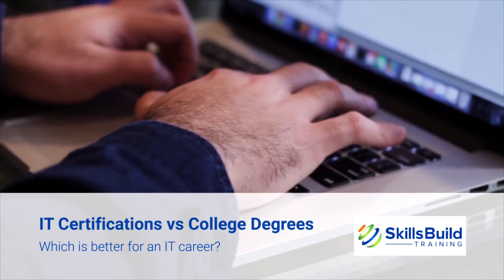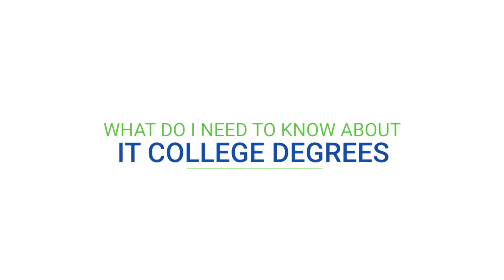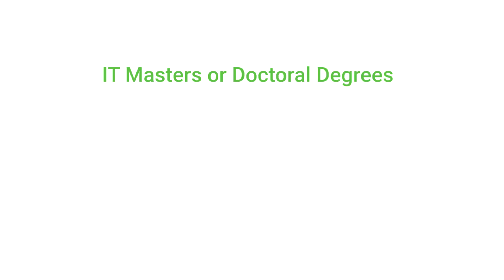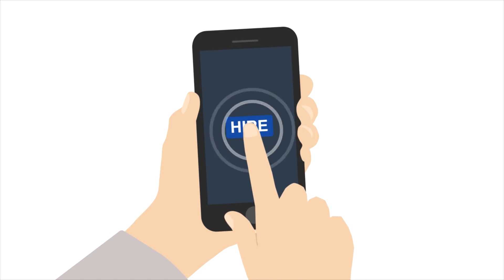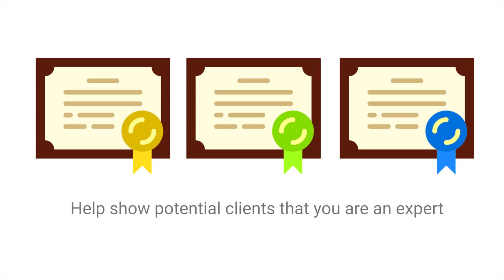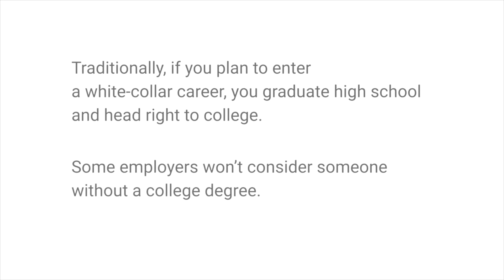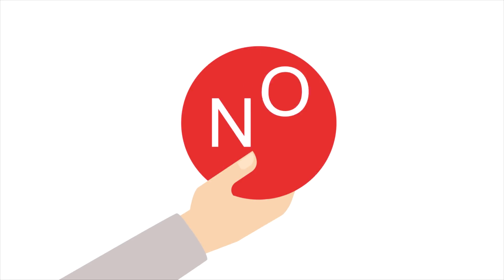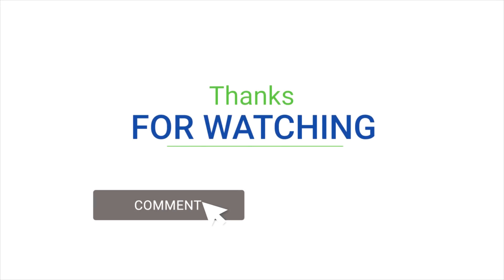IT Certifications vs College Degrees - Which is better for an IT career?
In this video we discuss what's better to start your IT career...An IT Certification or a College/University Degree.

Usually this would seem like a pretty straight forward answer. but is it?

Career Resources